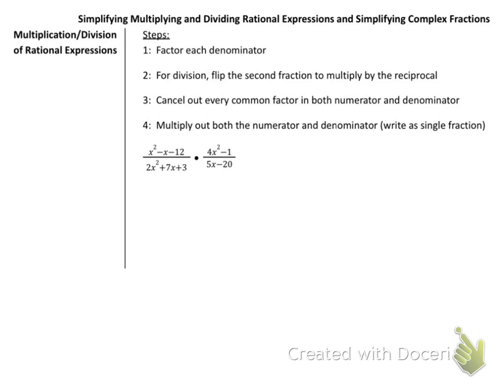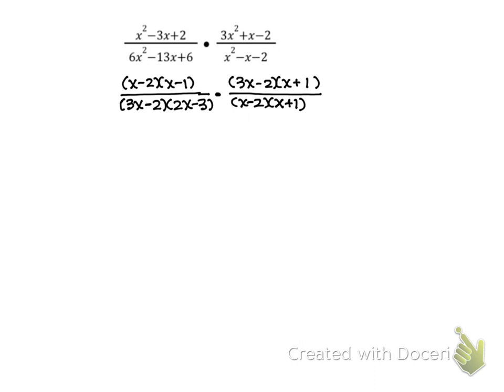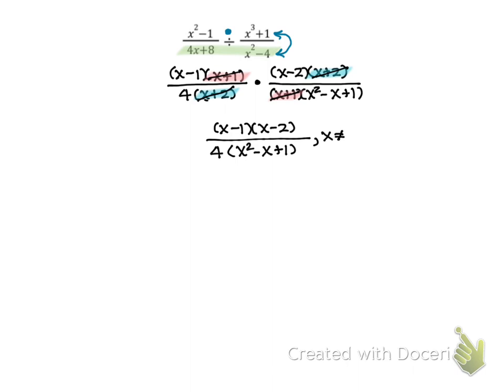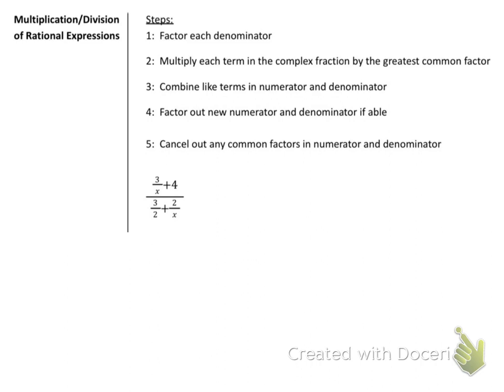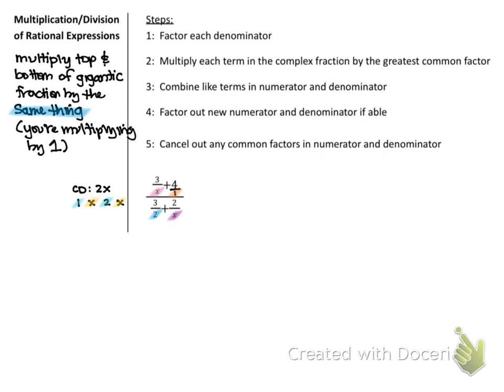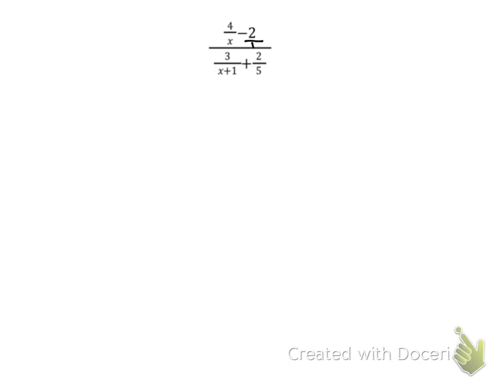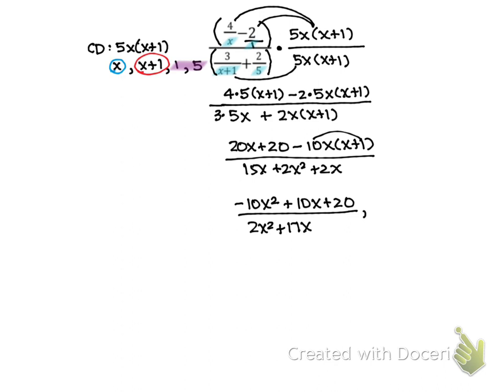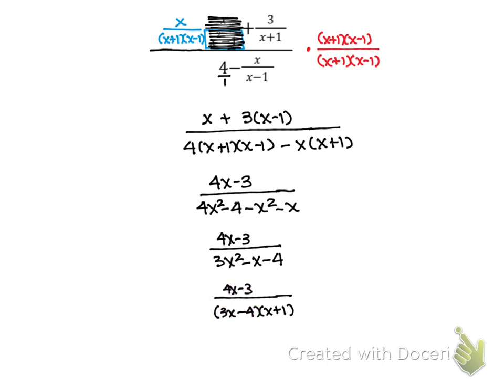PC 2.2.2 Simplifying, Multiplying & Dividing Rational Expressions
This video covers simplifying, multiplying, and dividing rational expressions, as well as simplifying complex fractions. It also emphasizes identifying and stating excluded values throughout the process.